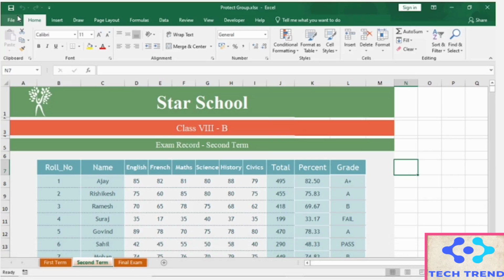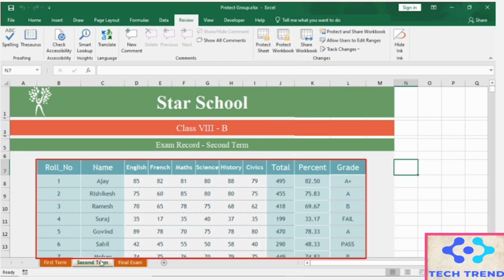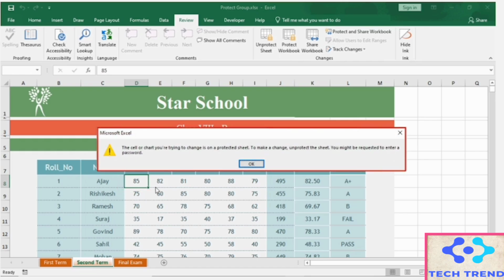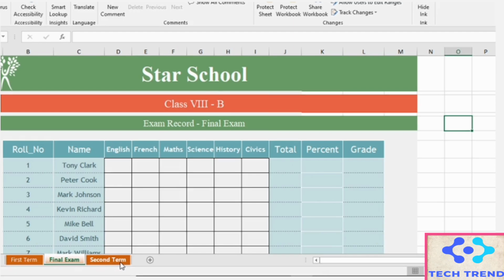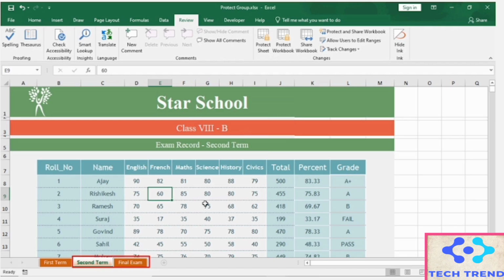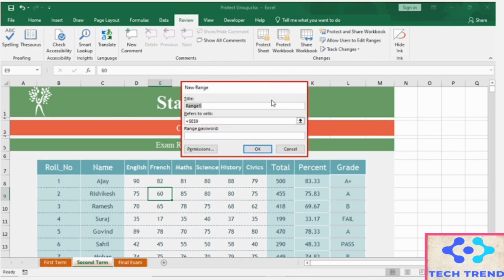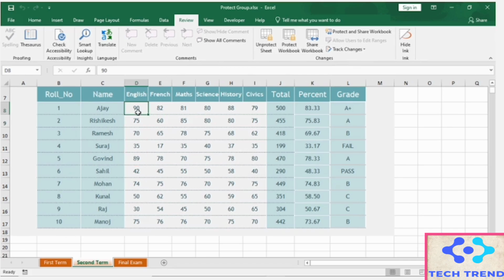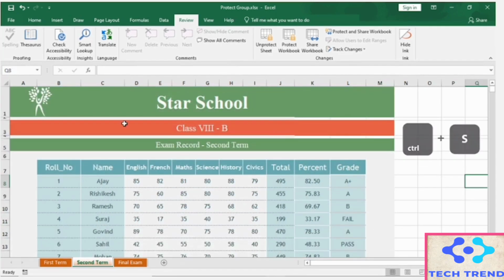ms excel reviews tab changes group | excel reviews tab changes block | protect sheet | protect work